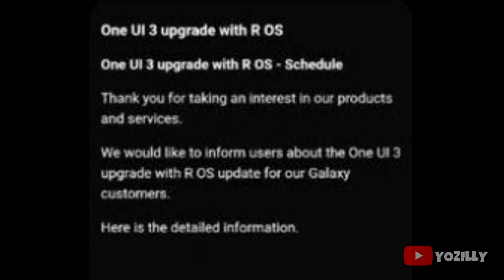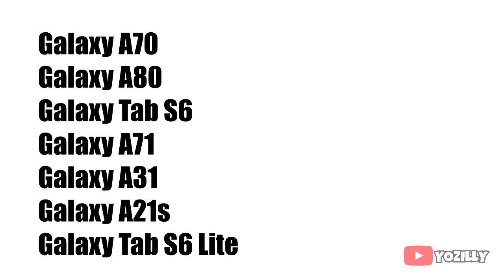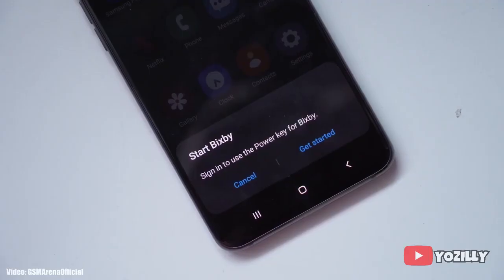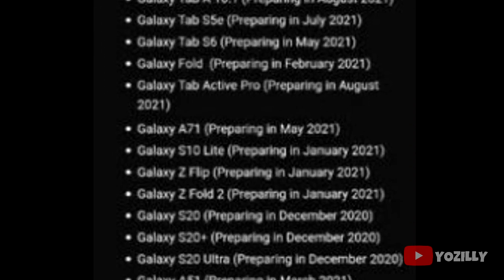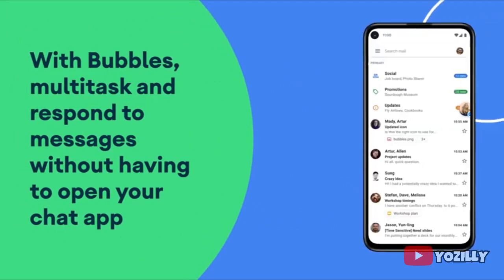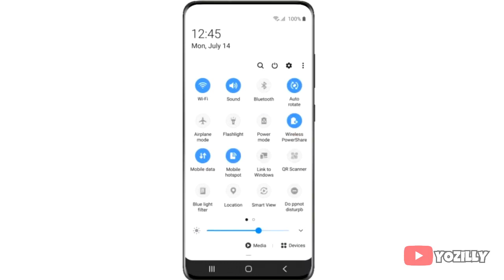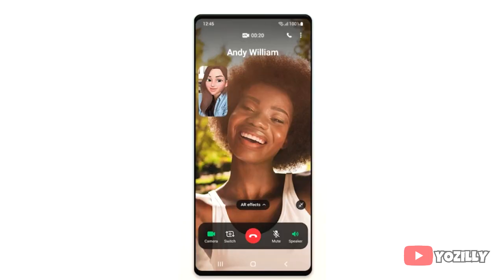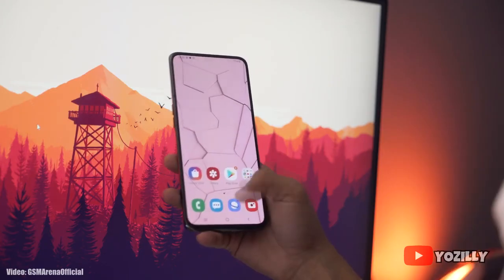Samsung Galaxy A80 Android 11 ONE UI 3.0 Official Update